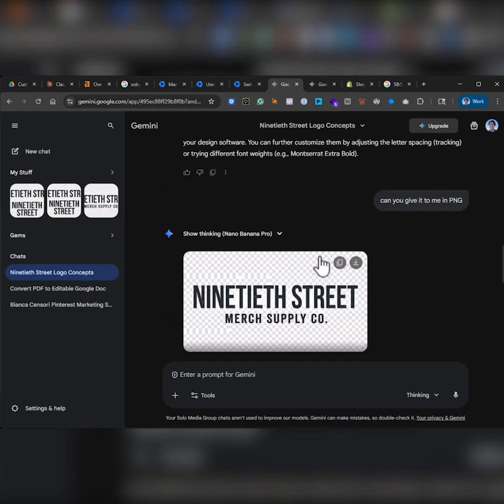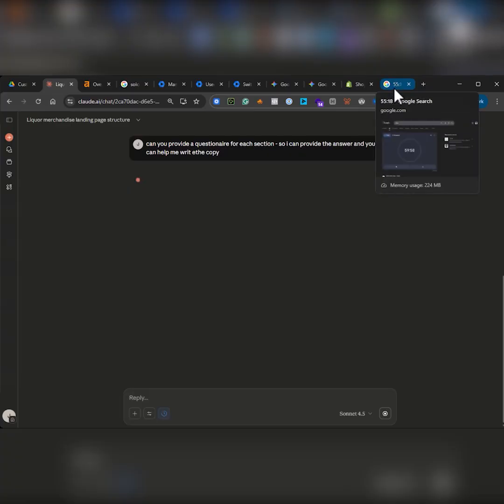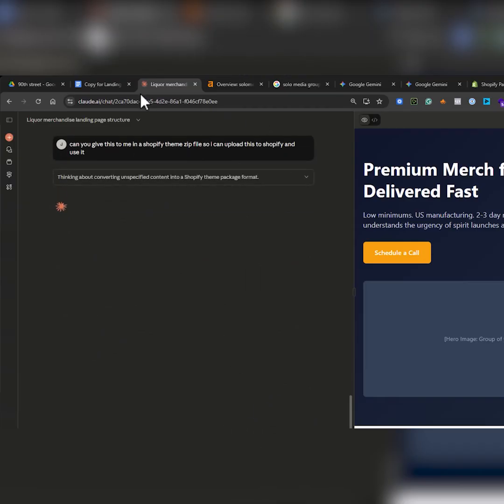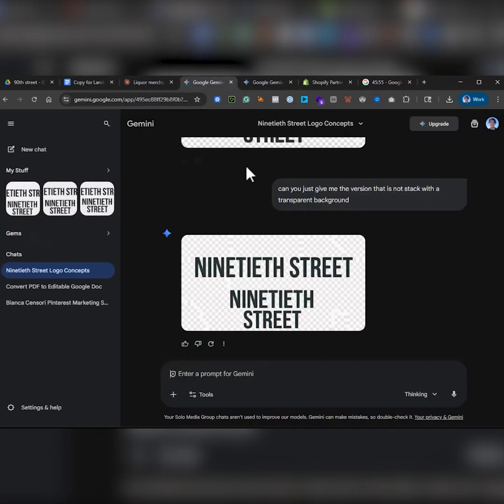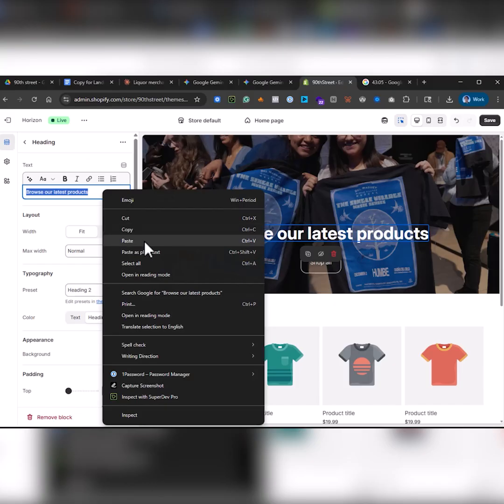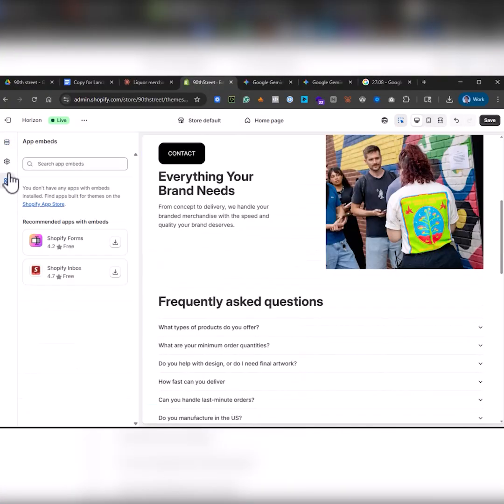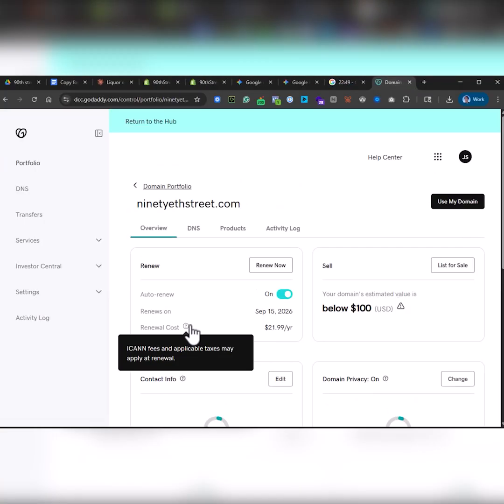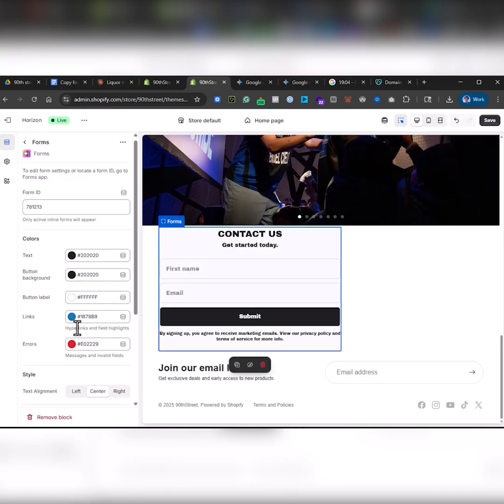Building a Landing Page Without Code | Claude + Nano Banana + Shopify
I built a landing page from scratch without writing a single line of code.
Using Claude AI, Nano Banana, and Shopify, this video proves what's possible with the right no-code stack. No tutorials, just results.

If you're an online store owner or E-commerce brand looking to streamline your funnel and test fast, no-code tools like these can change the game.